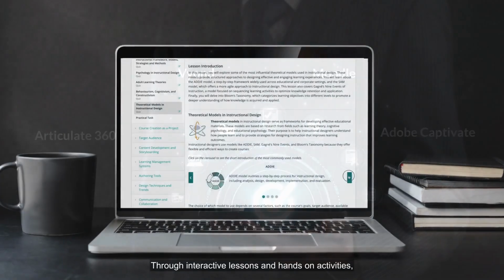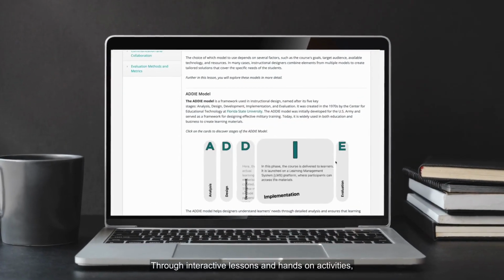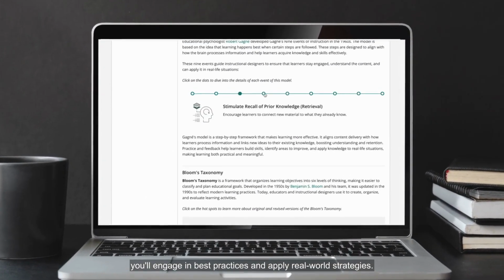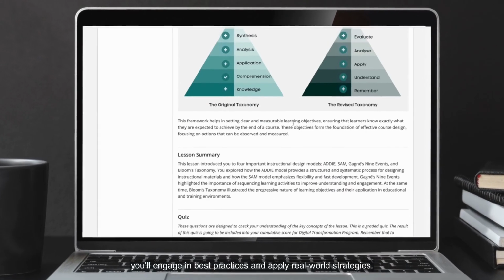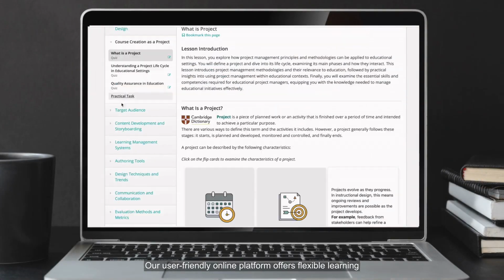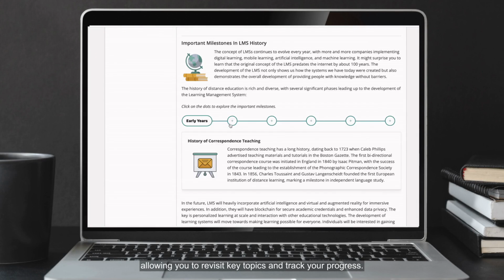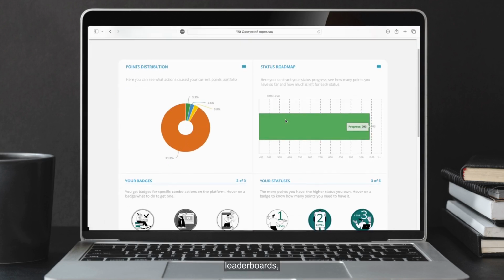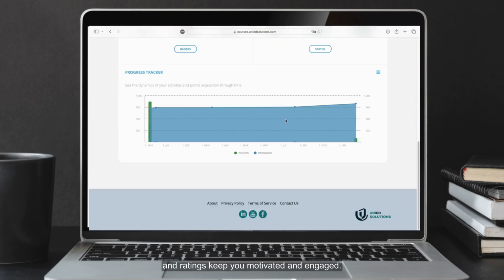Instructional Design Program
The Instructional Design Program is a course designed to empower professionals with the skills and knowledge to create impactful, learner-centered educational experiences. This program explores the principles, theories, tools, and techniques required to design, develop, and manage effective learning solutions for various industries, preparing participants to excel in instructional design and learning development roles.